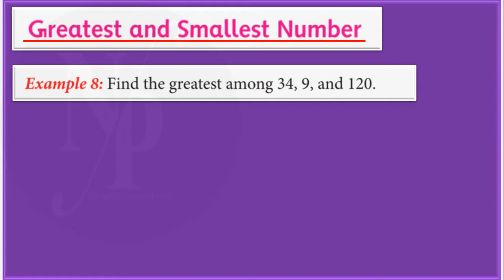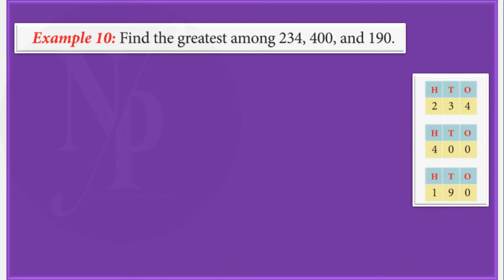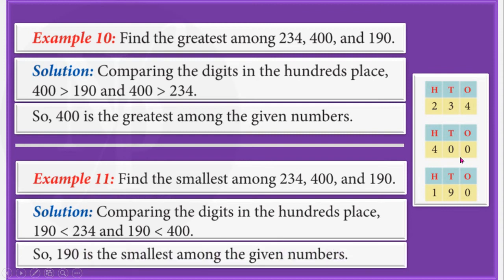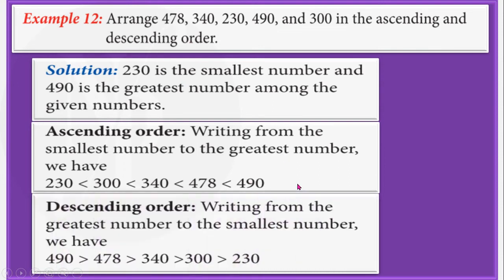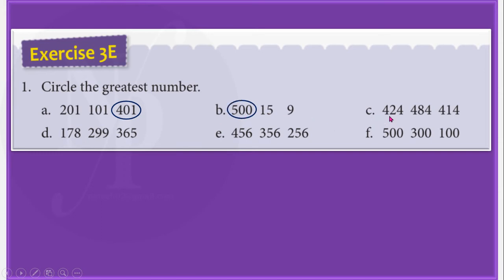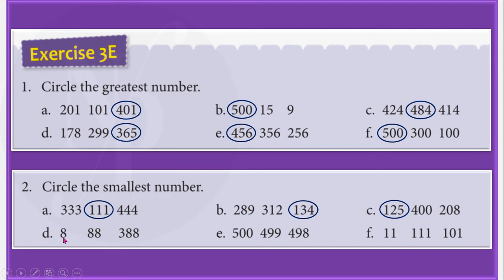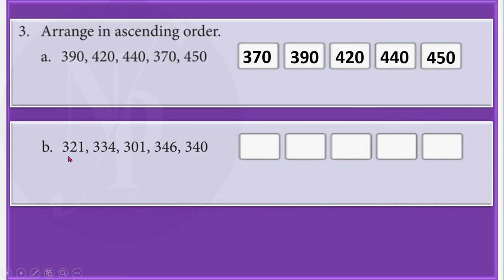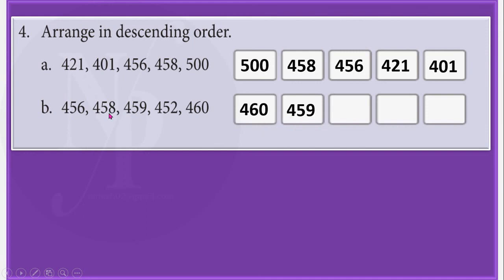Class 2 Maths Chapter 3 Numbers up to 1000 (Part 6)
Greatest and Smallest number
Ascending order and Descending order